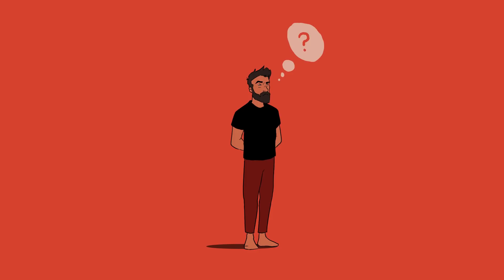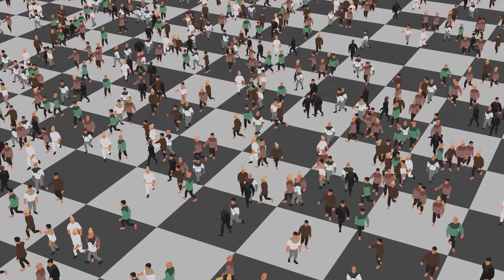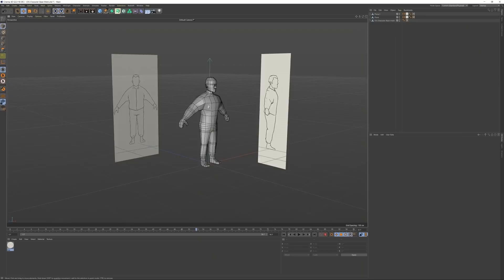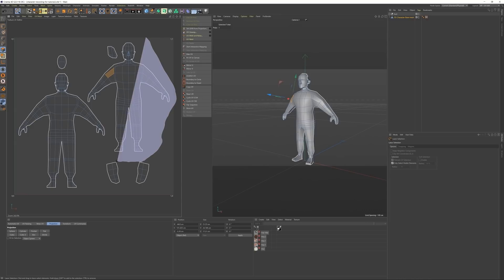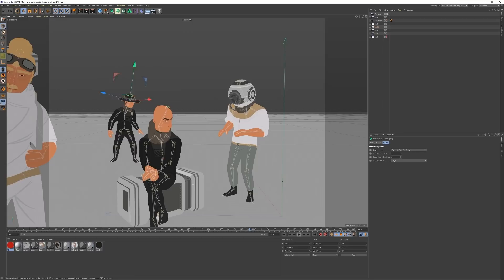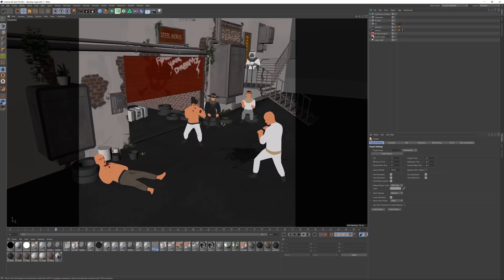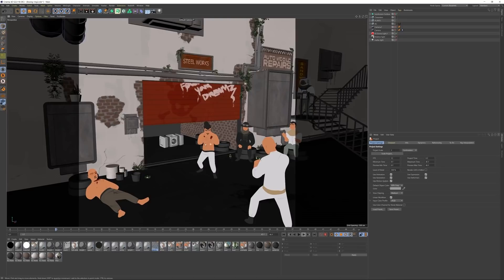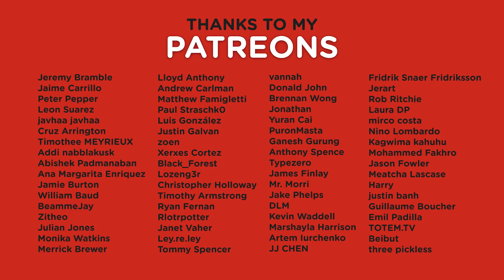3D Characters for 2D Films - Exploration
I have been doing some R&D to see if I can create a 3D character that can blend with my 2D films in a nice way. I want to use it to populate backgrounds and animate ''extras'' in my scenes, as doing those traditionally would be very time consuming.